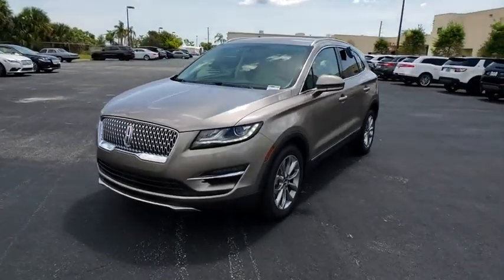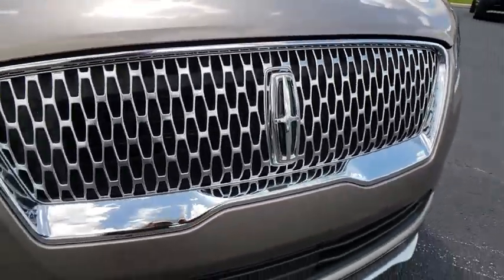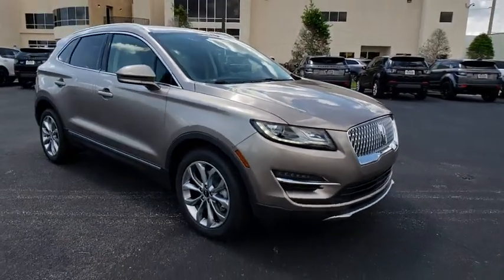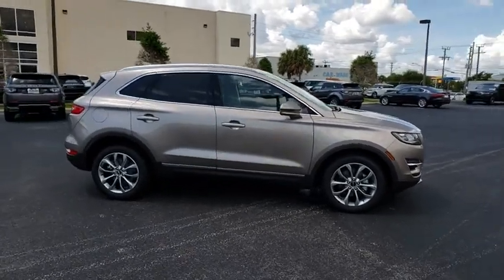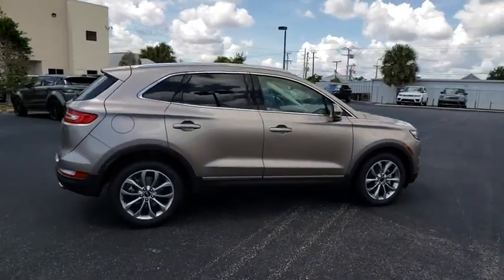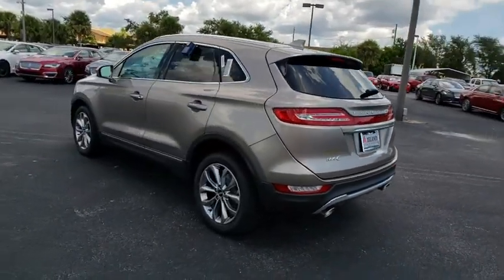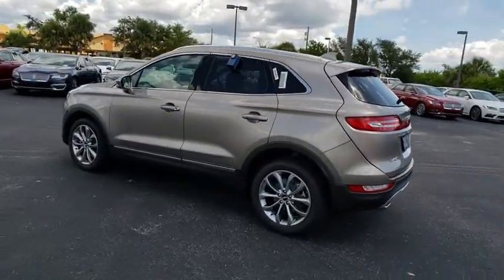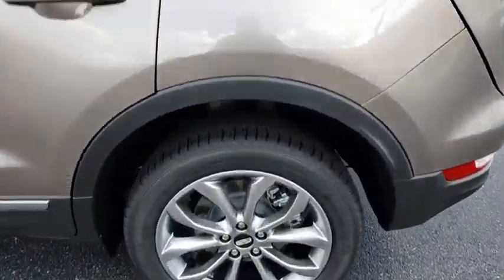2019 Lincoln MKC Titusville, Vero Beach, Melbourne, Viera, Merritt Island, FL 190015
Tan/Beige New 2019 Lincoln MKC available in Merritt Island, Florida at Island Auto Group. Servicing the Titusville, Vero Beach, Melbourne, Viera, FL area.

1850 E Merritt Island Causeway